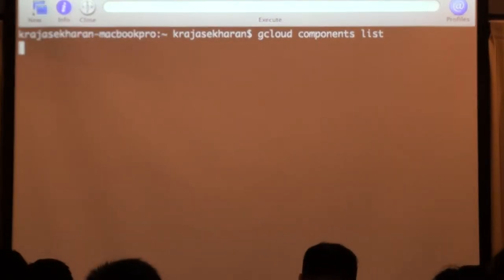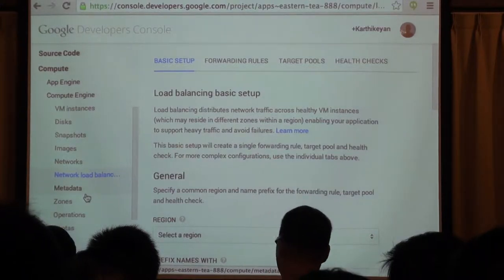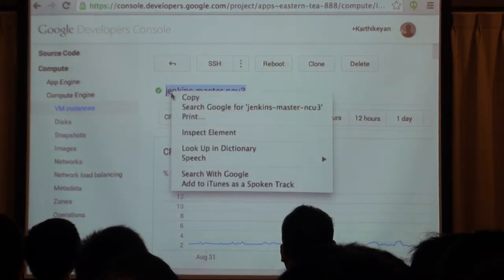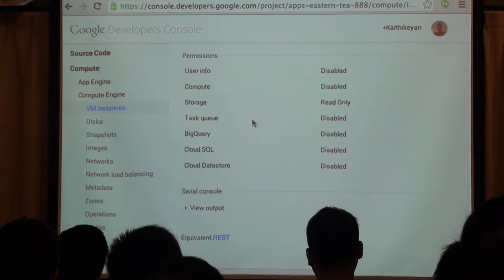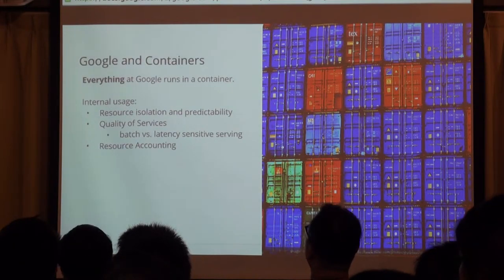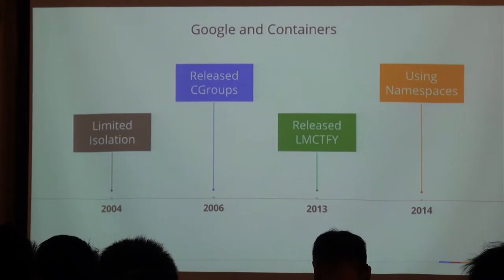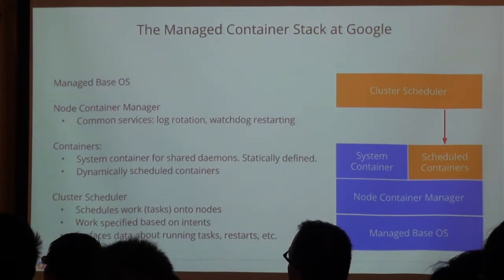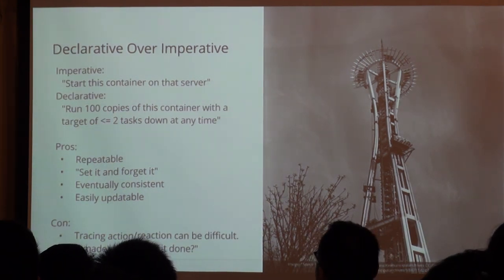00100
講題：TITLE
講者：SPEAKER

Abstract

[Abstract or Description]